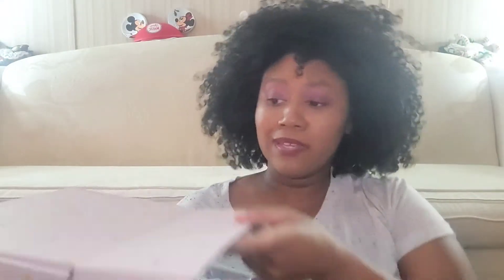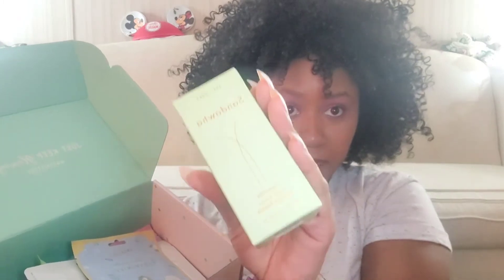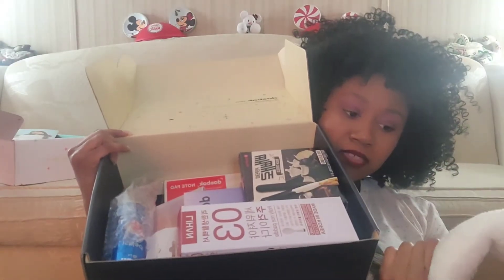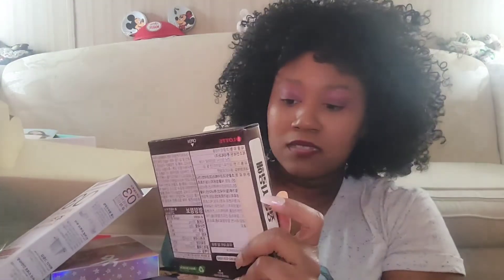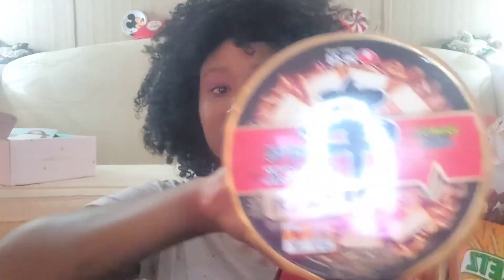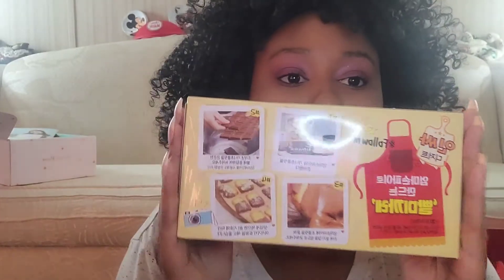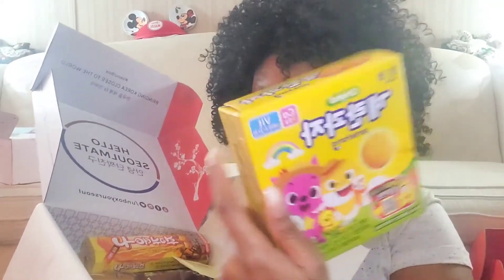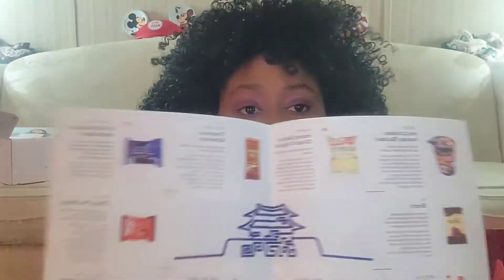My Korean Subscription Box: Facetory, Daebak, Snackfever, Seoulbox